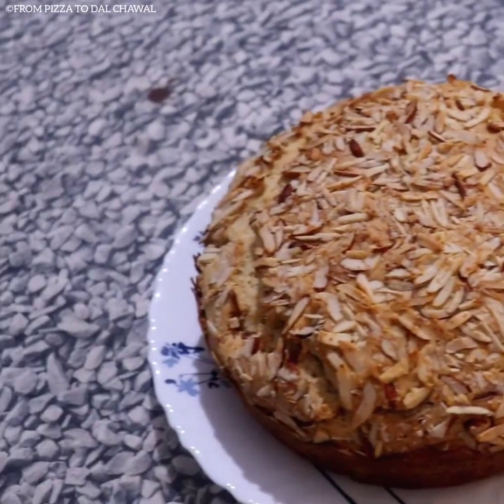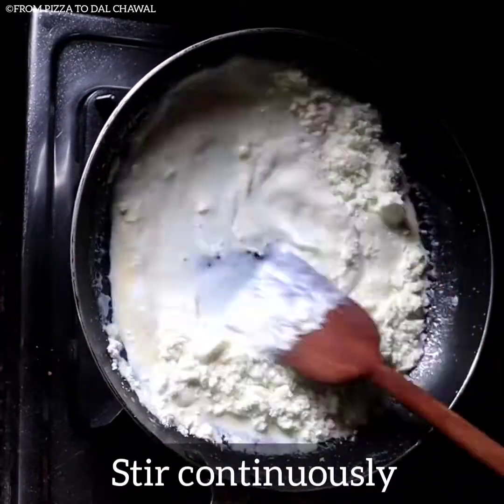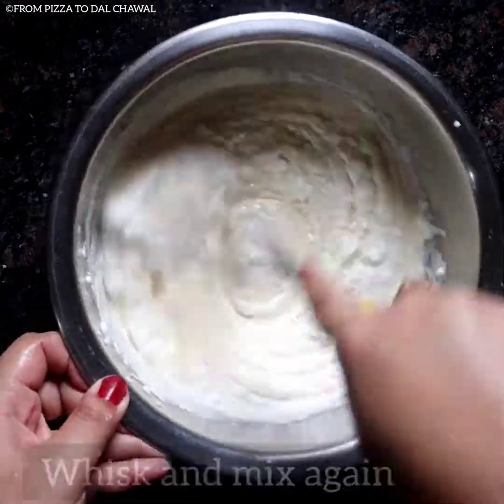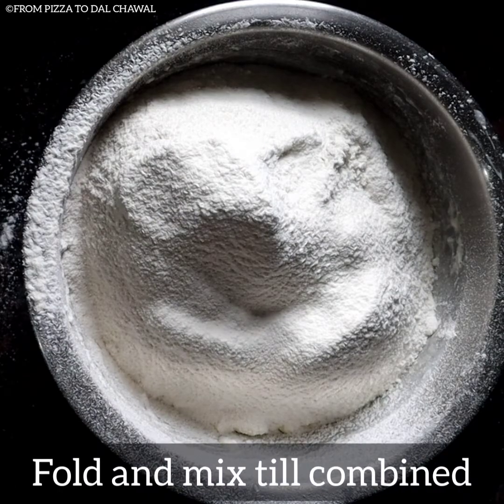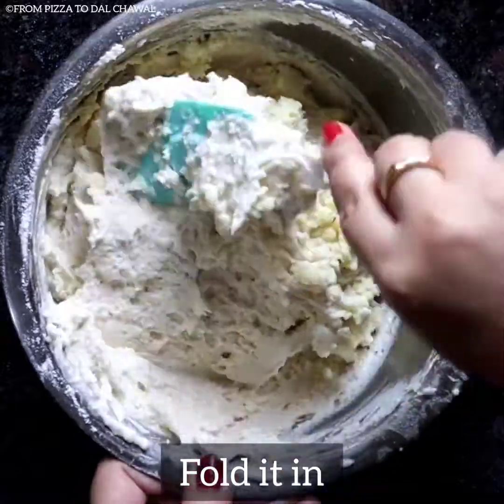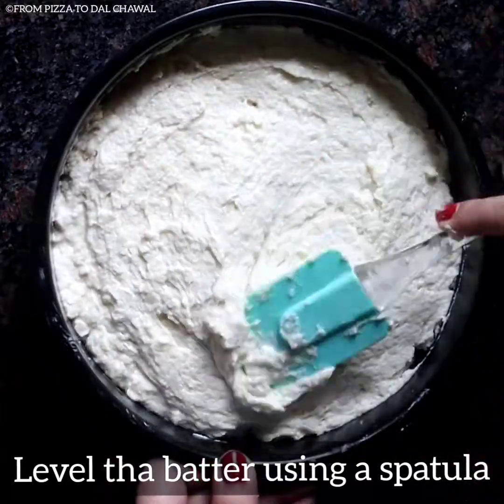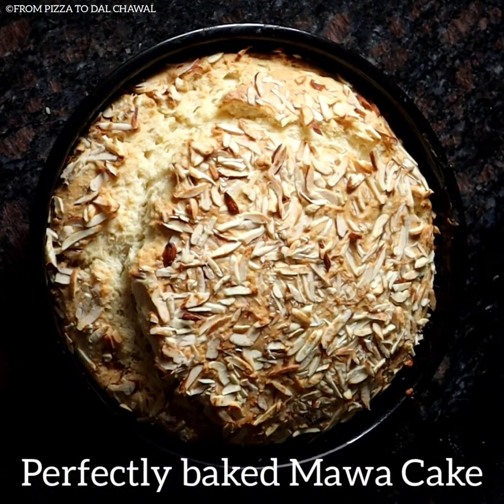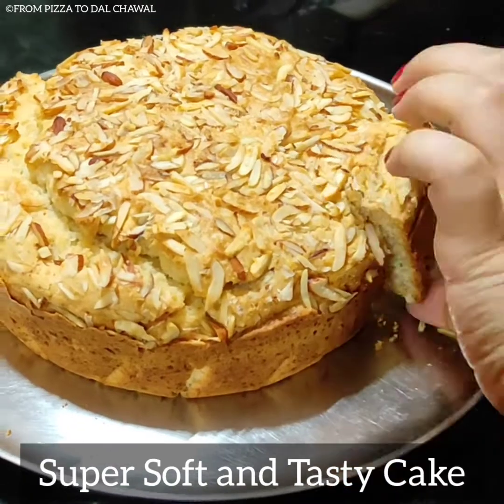Parsi Mawa Cake | Instant Mawa Preparation | Bakery Style Mawa Cake | Soft and Tasty Cake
This tasty and unique Mawa Cake is just perfect to have at tea time. This yummy Mawa cake is totally bakery style and just amazing.

So, do check out the recipe and give it a try.

Ingredients :
1. Butter - 1/2 cup + 1 tbsp
2. Milk - 1/2 cup + 2/3 cup
3. Milk powder - 1 cup
4. Sugar - 1 cup
5. Oil - 1/4 cup
6. Maida - 3 cups
7. Baking powder - 1 1/2 tsp
8. Baking Soda - 3/4 tsp
9. Chopped Dryfruits